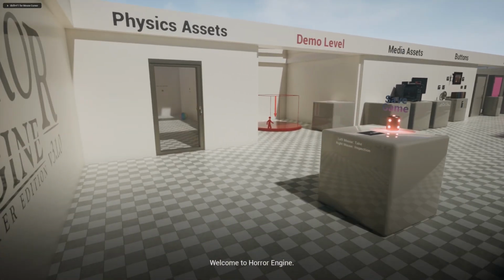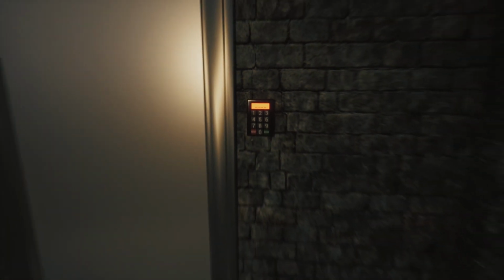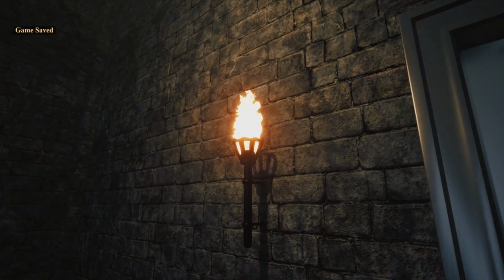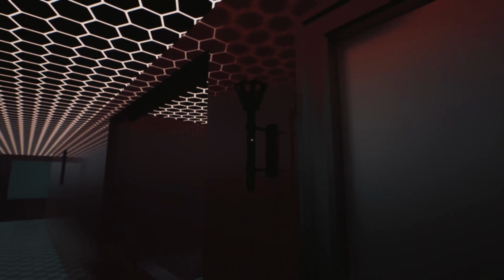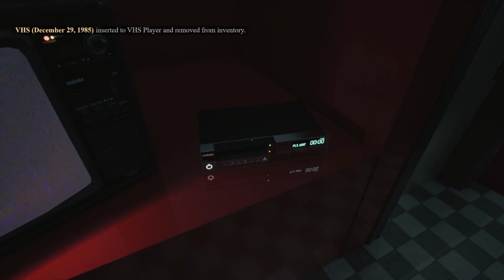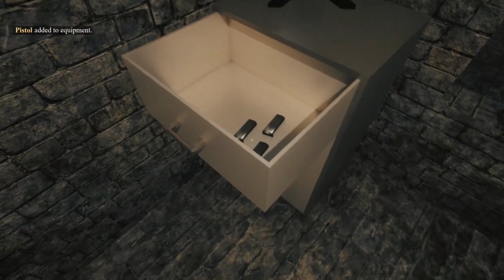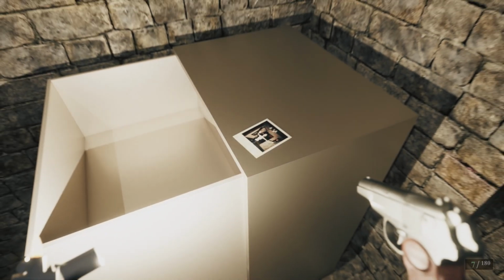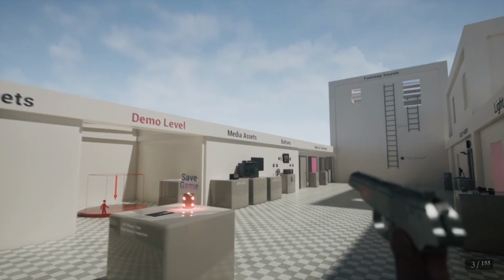Horror Engine SE Overview Unreal Engine 5